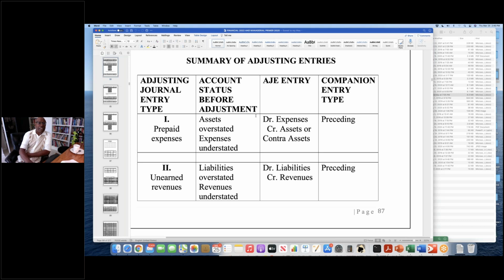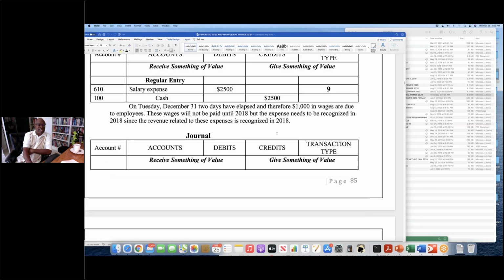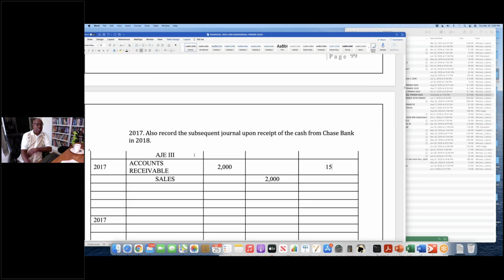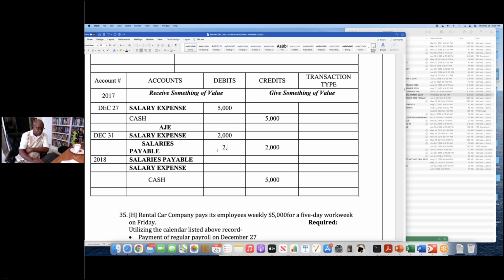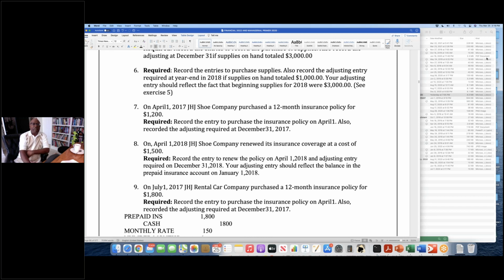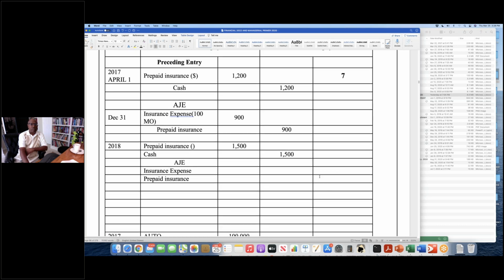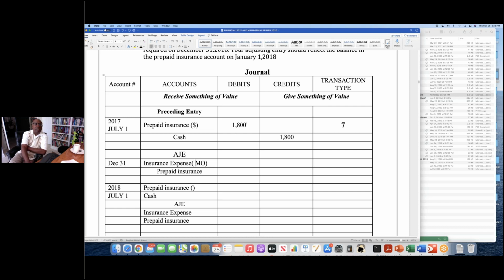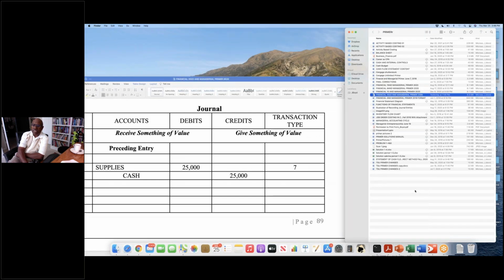ADJUSTING ENTRIES DAY 3